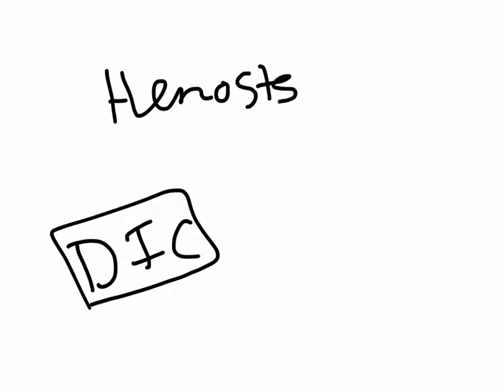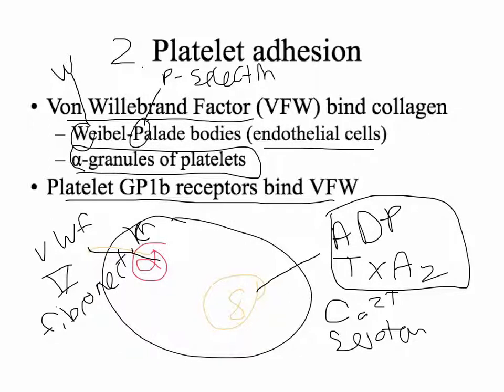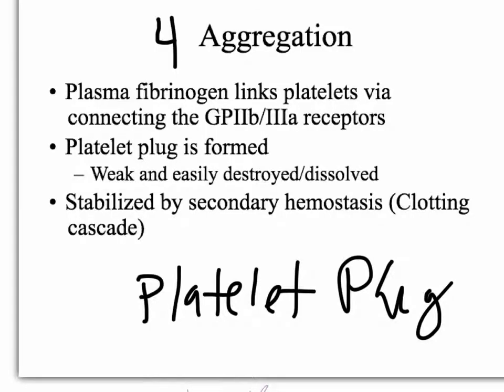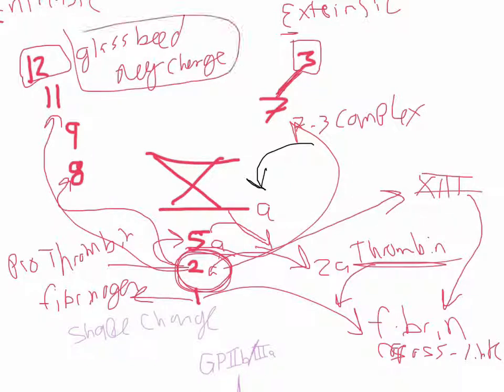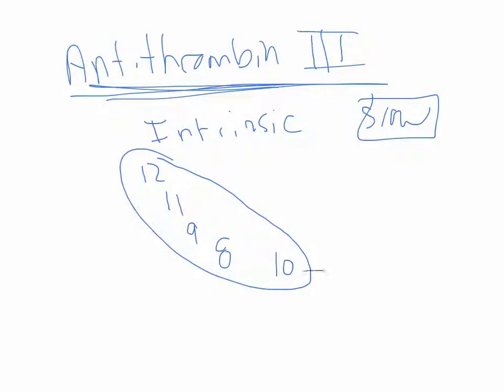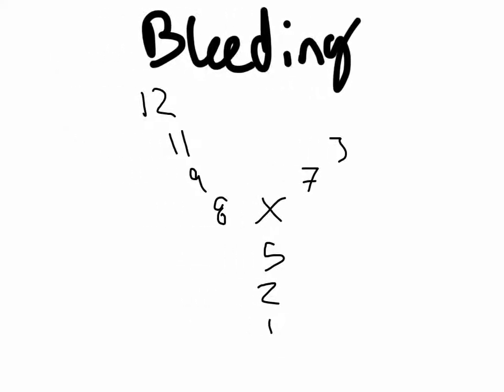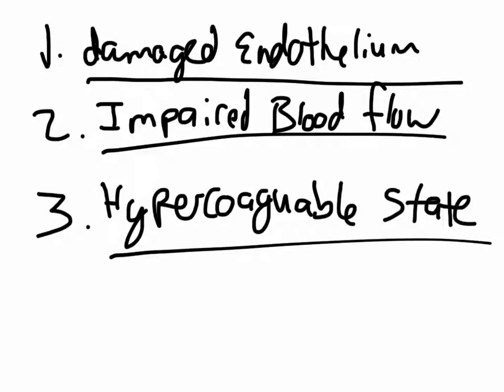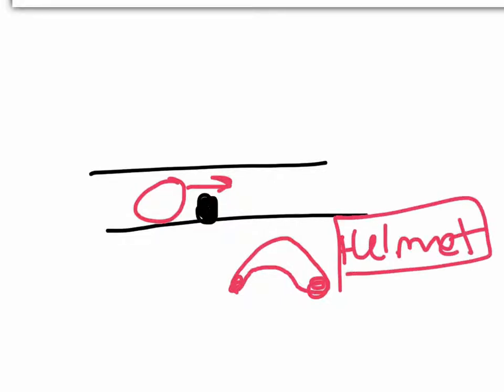Clotting Cascade and Hemostasis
Video covers platelet plug and clotting cascade:
Primary and secondary clotting (hemostasis), followed by healing:
1. Formation of platelet plug
2. Clotting cascade
3. Resolution of the clot

Also covers a few diseases associated with abnormal clotting pathway:
1. Glanzmant thrombasthenia
2. Bernard Soulier syndrome
3. von Willebrand disease
4. Hemophilia A
5. Hemophilia B
6. Prothrombin mutation

If this video is helpful, consider supporting this channel. A few links provided below:

1. Robbins Basic Pathology 9th Ed (With Student Consult)
$68.66 at time of posting

2. Robbins and Cotran Pathologic Basis of Disease 9th Ed  (professional edition)
$143.89 at time of posting

3. Robins and Cotran Review of Pathology 4th ed (The Question Book)
$35.19 at time of posting